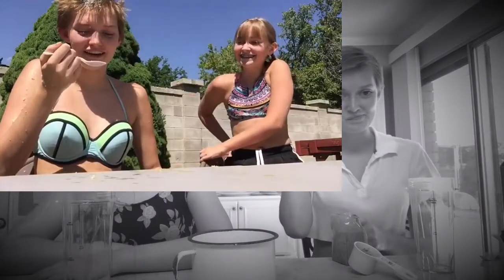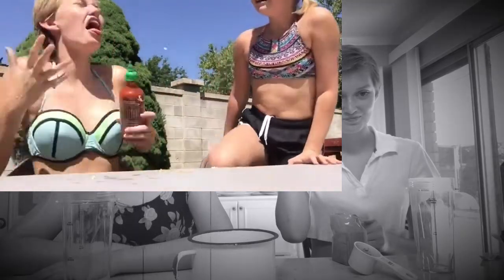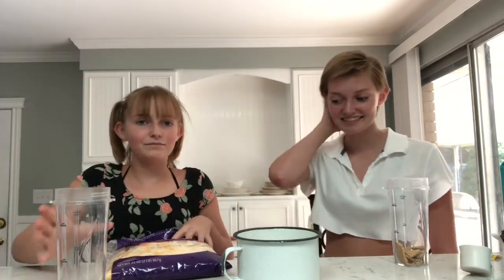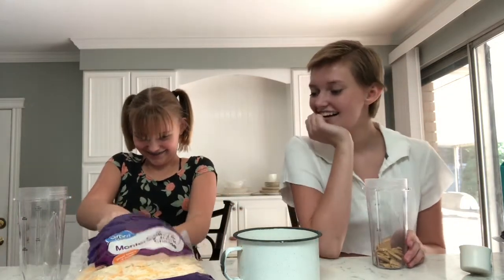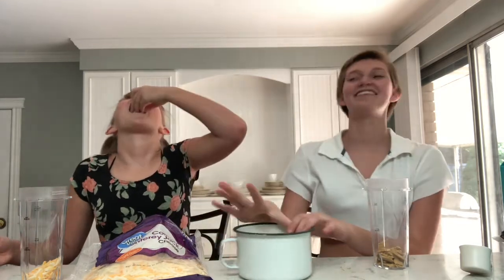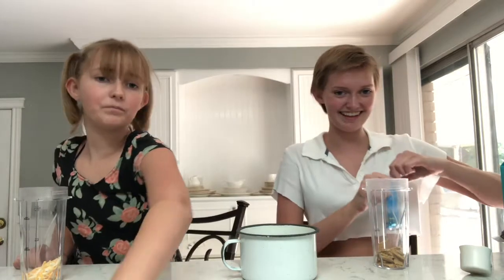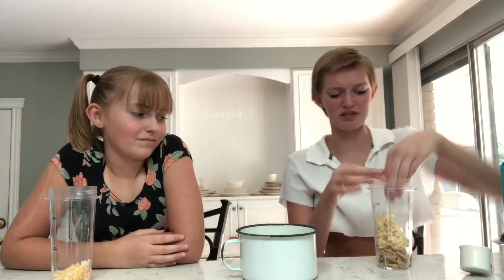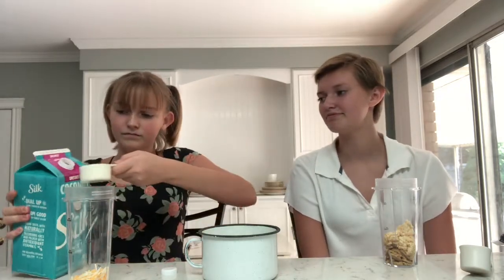Smoothie Challenge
This video is part one, the second video is the punishment video for the loser of this video.